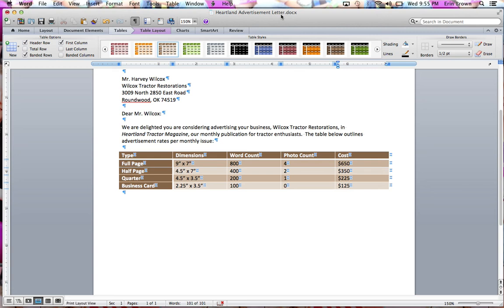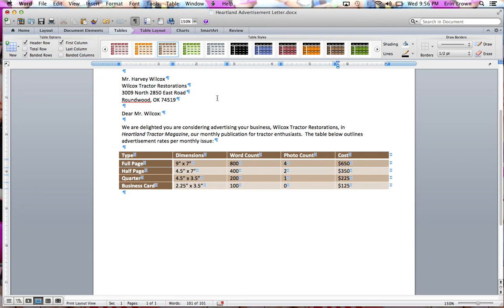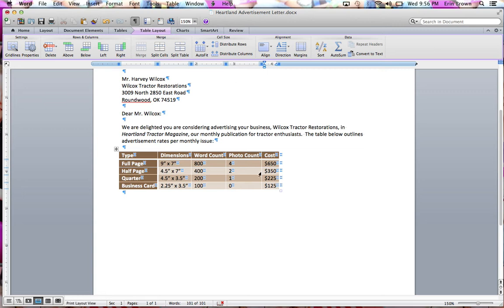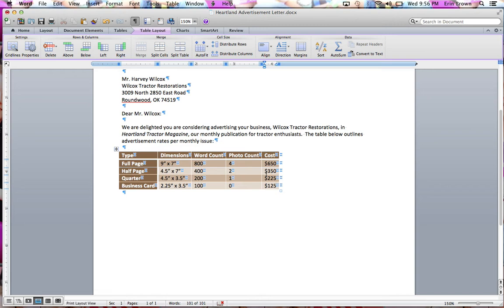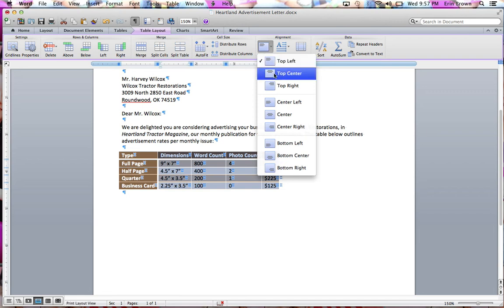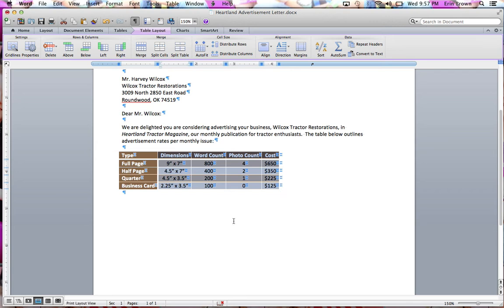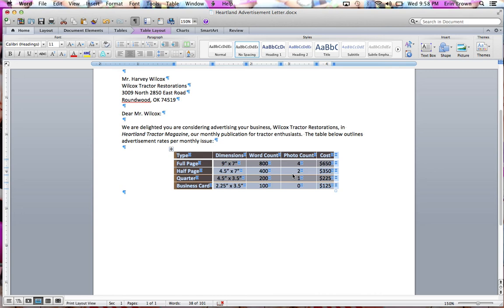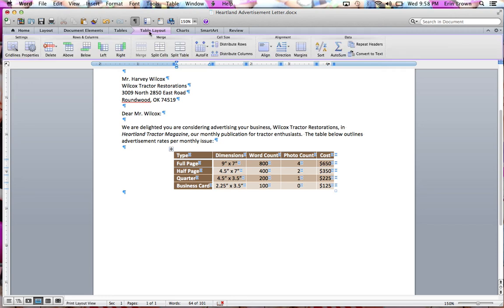Letter in Word: Resizing and Formating Table (7 of 9).mov